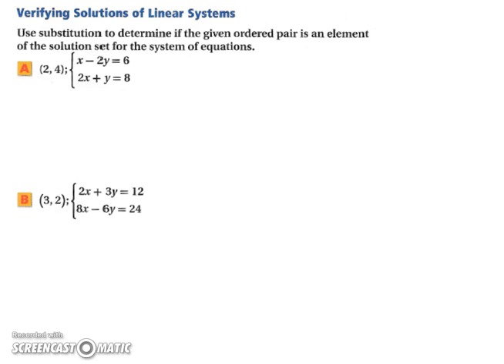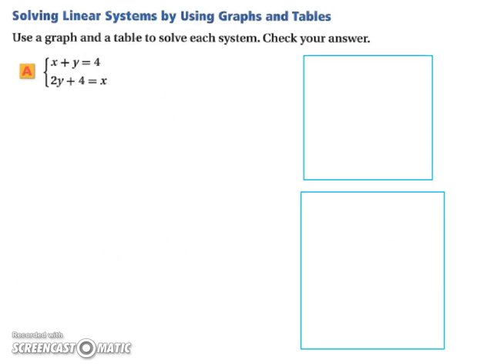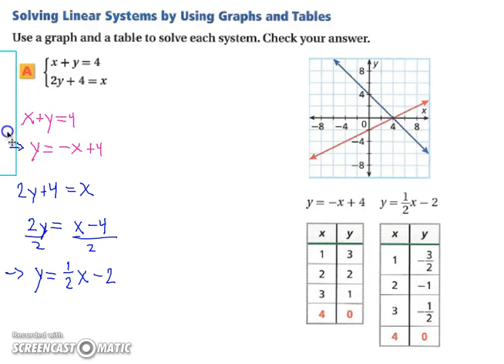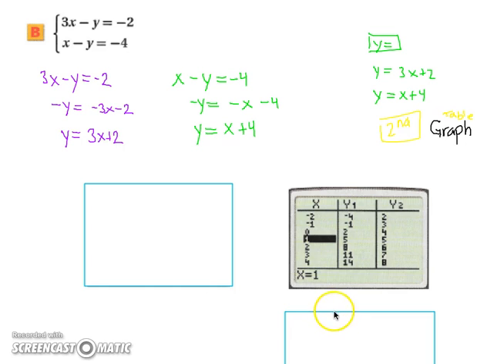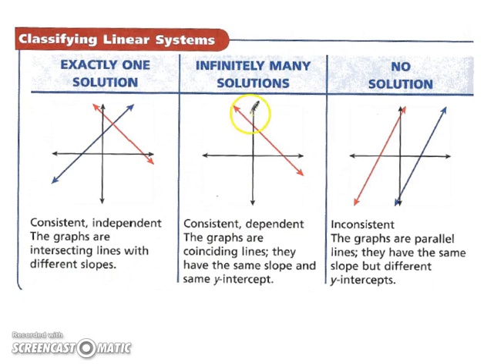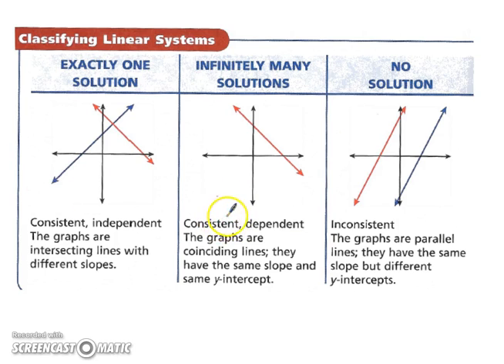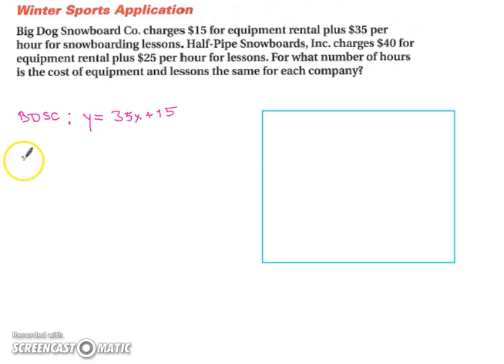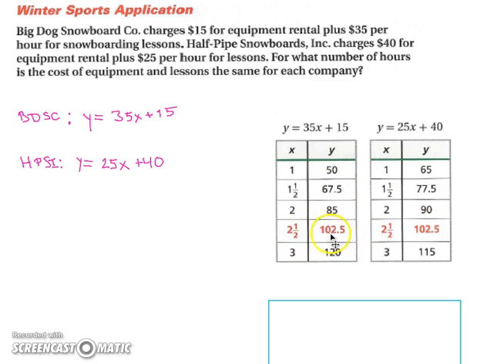Using Graphs and Tables to Solve Linear Systems